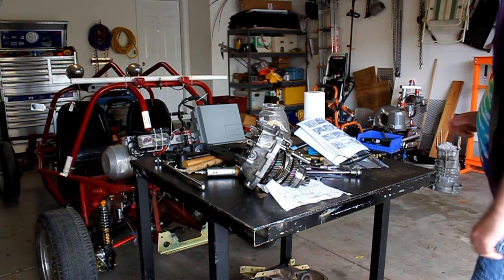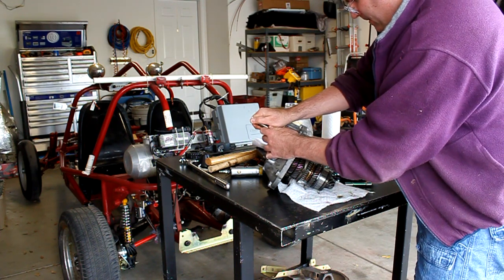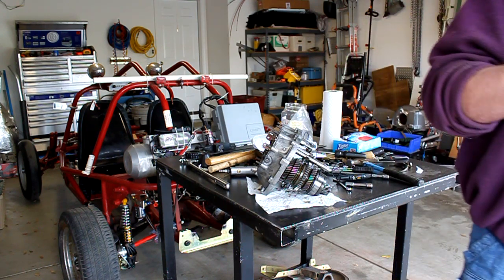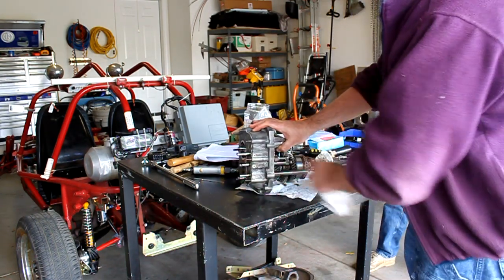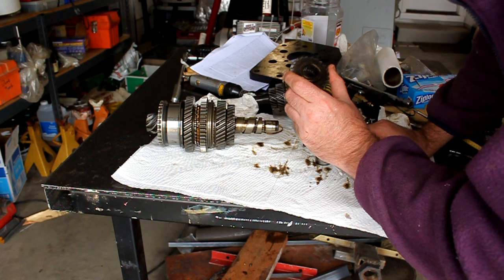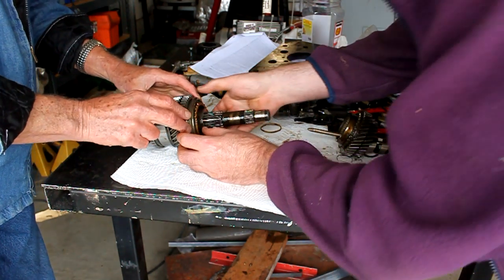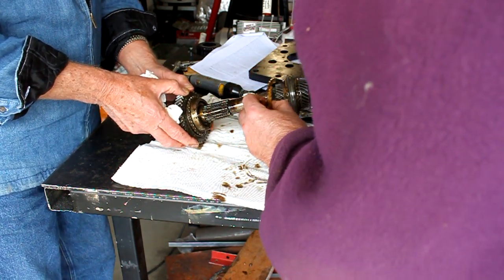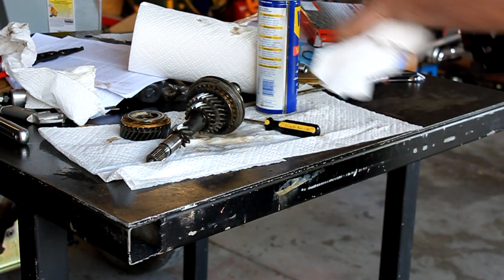002 VW Transaxle Rebuilt Part 3 - Shaft Disassembly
In this part, I remove the shafts from the gear carrier and disassemble the shafts. Note that I made a little mistake here, removing the snap ring from the pinion shaft before I should have (it was under A LOT of spring tension).